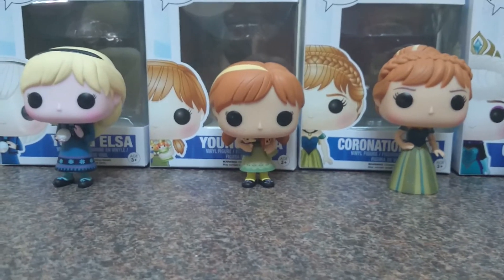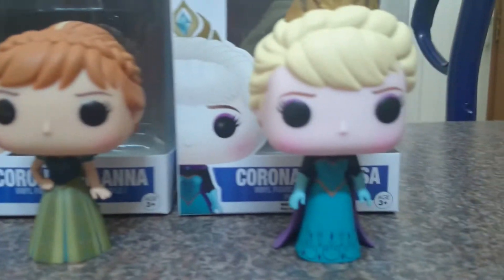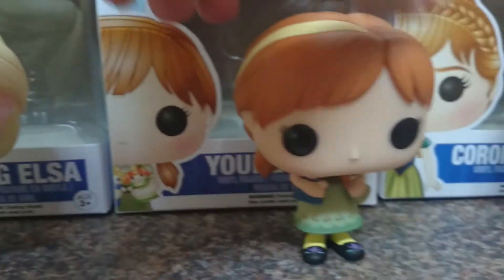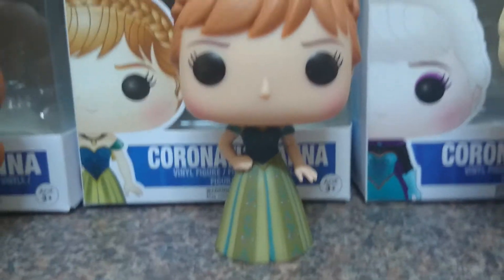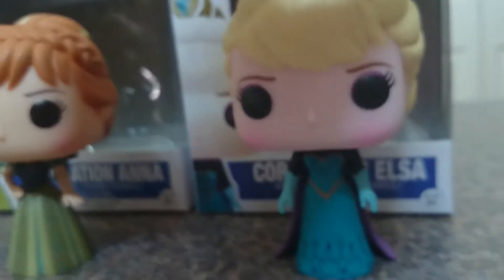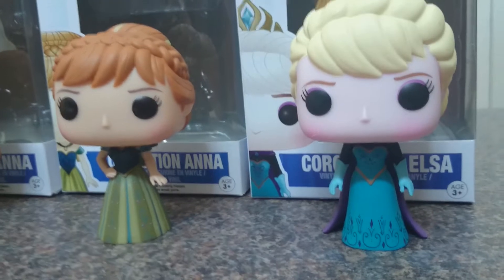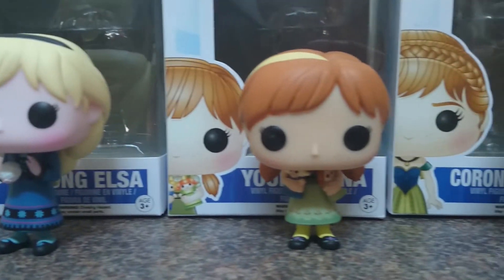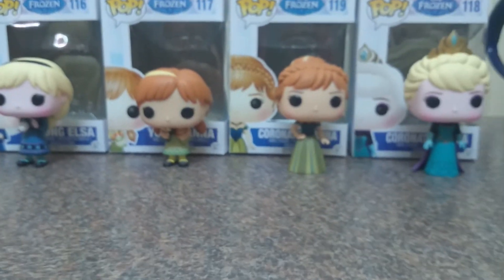FUNKO POP - FROZEN - SERIES 2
I was so surprised and excited to find these series 2 frozen funko pops earlier than expected 😊